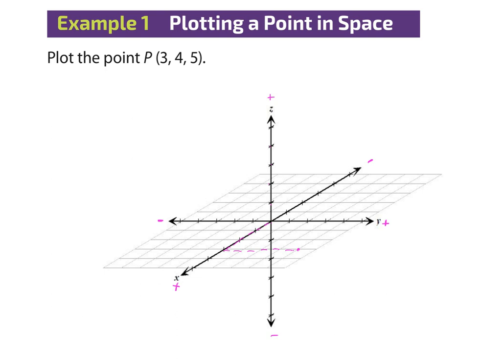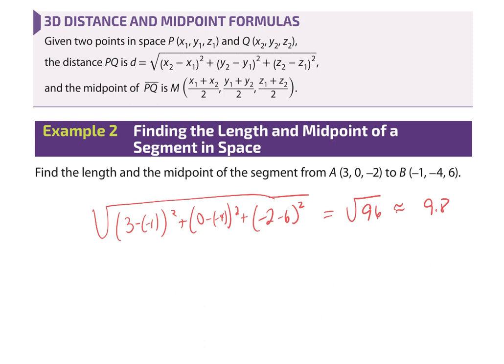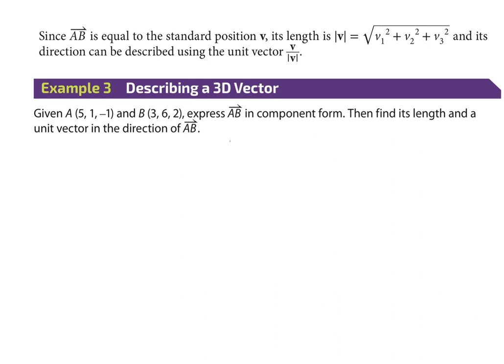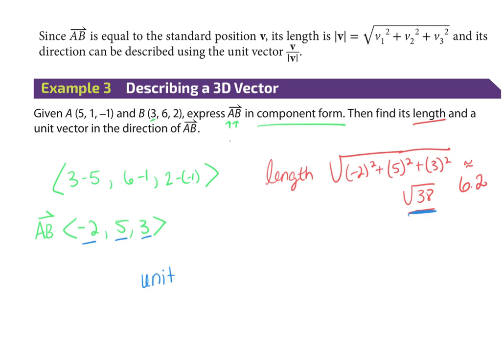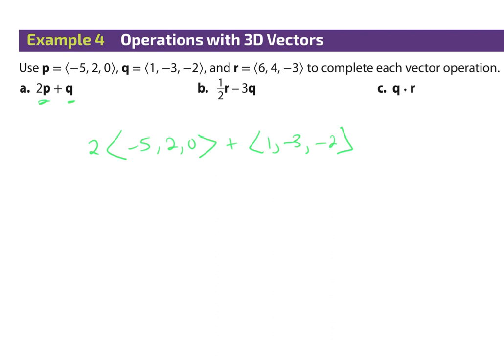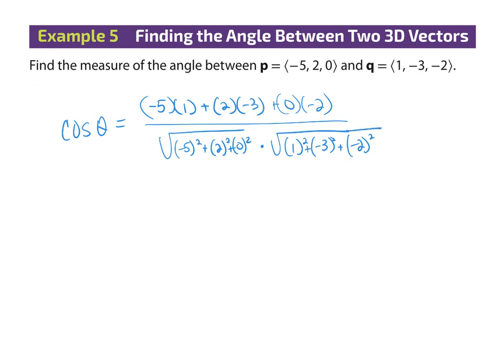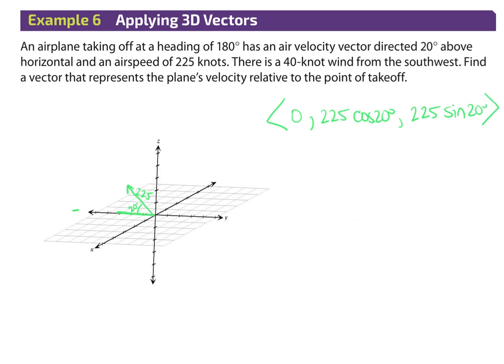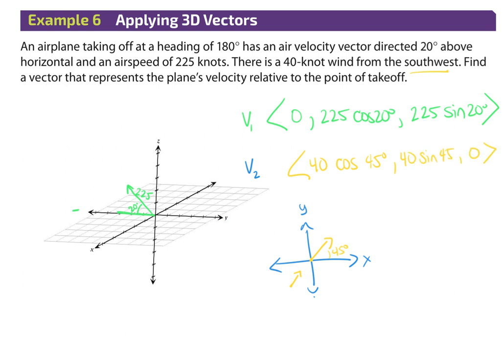Precal Section 6.3